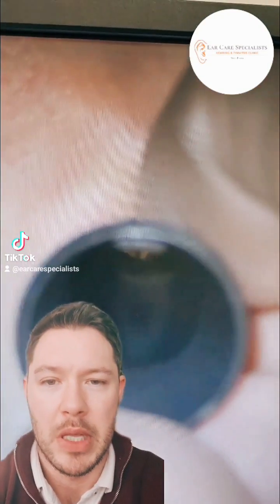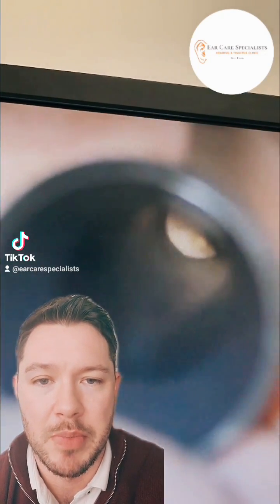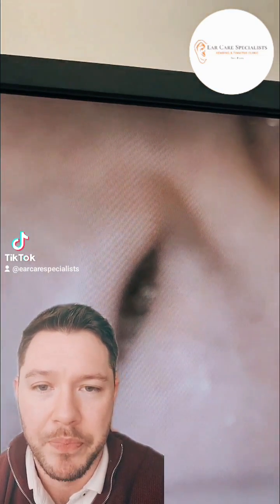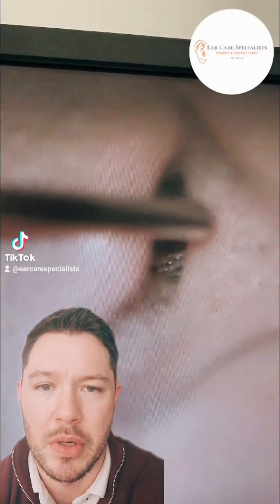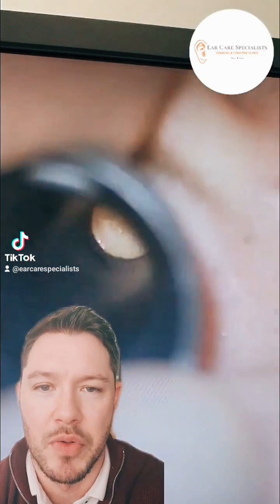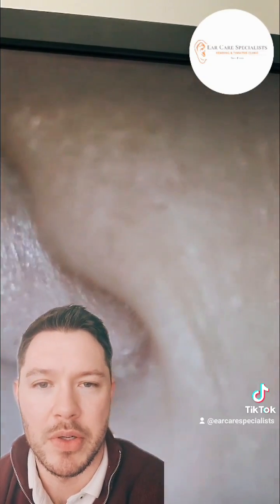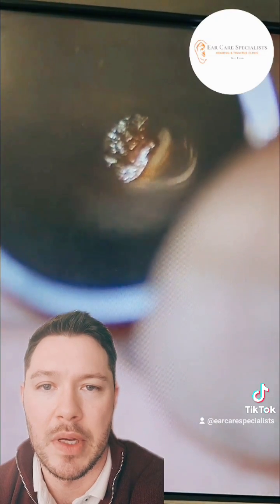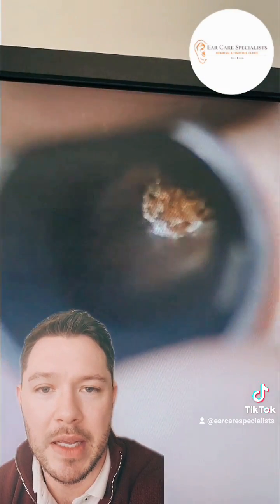Three wax plugs, one patient!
Three wax plugs removed from one patient. Huge relief and hearing improvement post microsuction.

Dr. Jeff Davies | Expert Audiologist
Director of Ear Care Specialists, Nottingham.